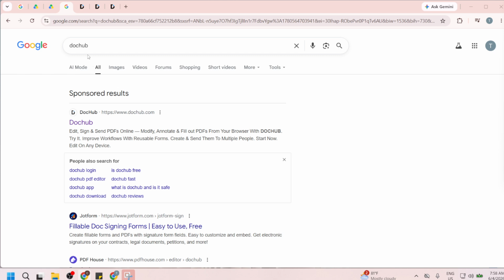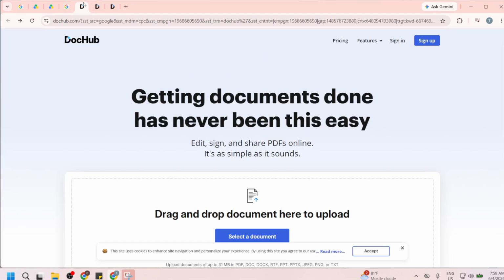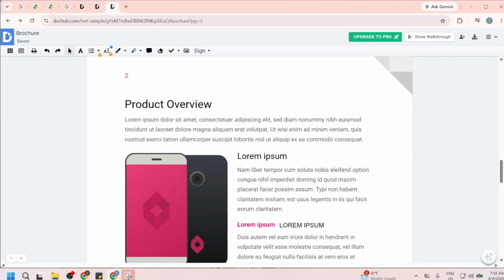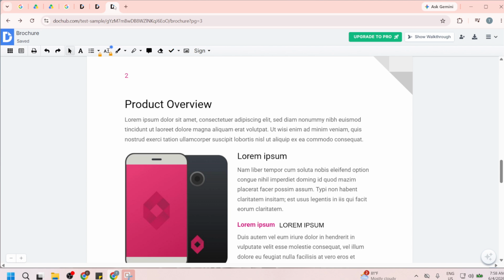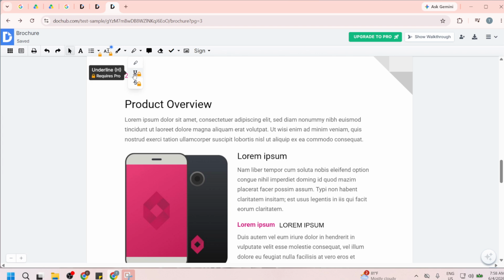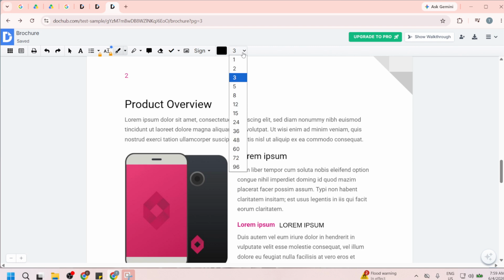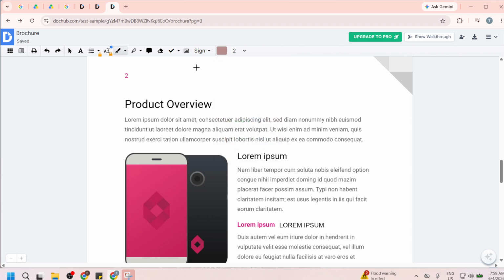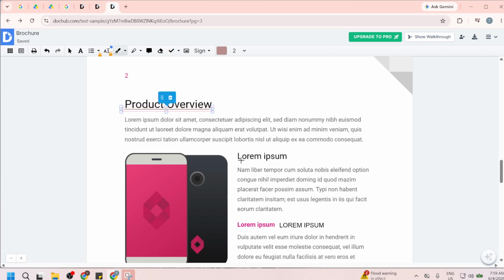How to Underline Text in DocHub [2026 Full Guide]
How to Underline Text in DocHub

In this video, we show you exactly how to underline text in DocHub. Understanding the text formatting tools enhances your document’s clarity and presentation, making your annotations more effective.

Being able to underline text not only emphasizes important information but also improves the overall organization of your documents, ensuring your message is communicated clearly. Mastering these formatting options is essential for every user looking to create polished and professional documents.

Technical Specs:
Software: DocHub; Feature: Text Formatting.